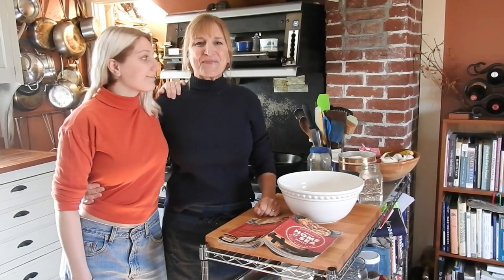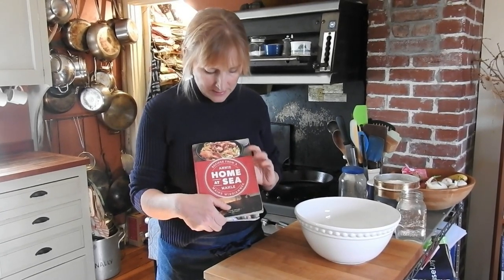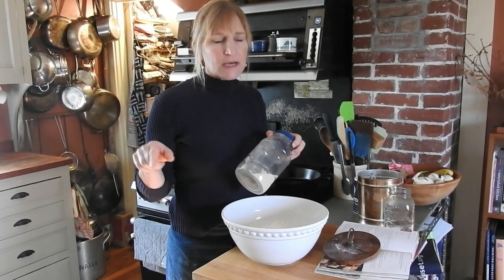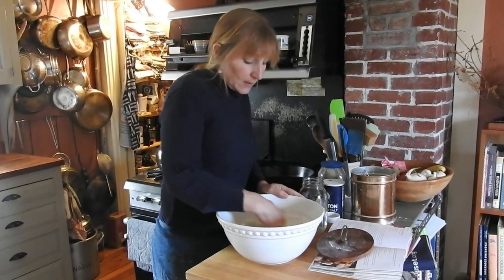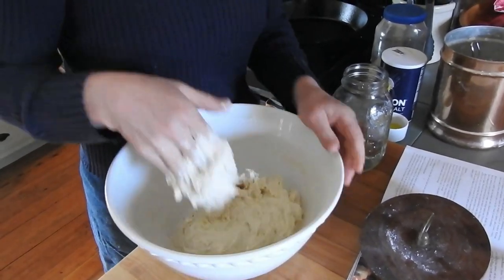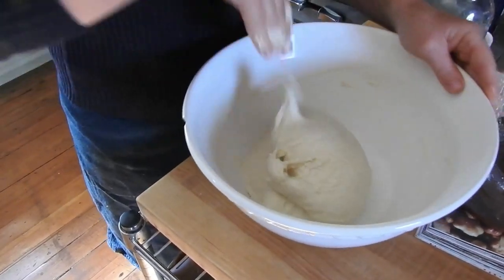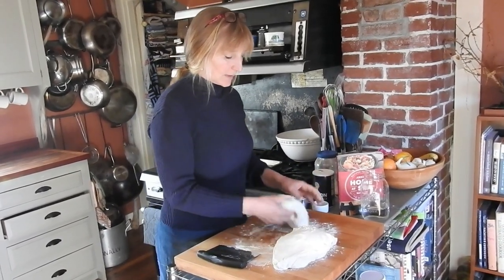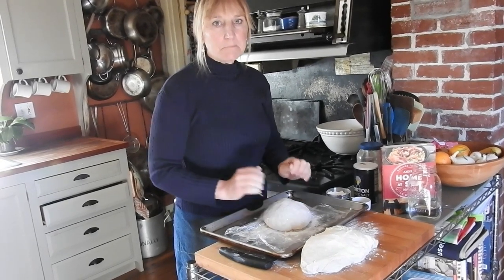Cooking with Annie - Episode 1: Crusty Peasant Bread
Welcome to our first YouTube video!   We thought that in this time of everyone staying home, cooking and baking more, that we might share a few of our favorite recipes found in one of my cookbooks.  It's also a way for us to connect with you while we are all in our houses and separate, but connected by this wonderful thing called social media.  Let us know how else we might be of service in your kitchens.